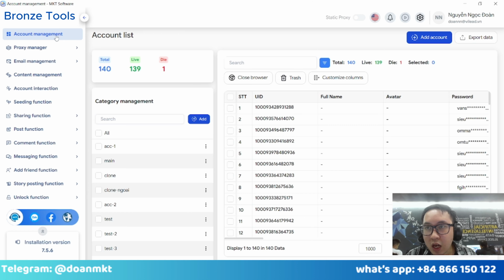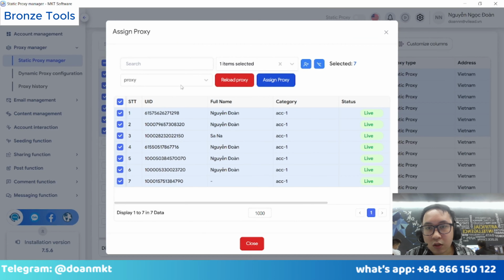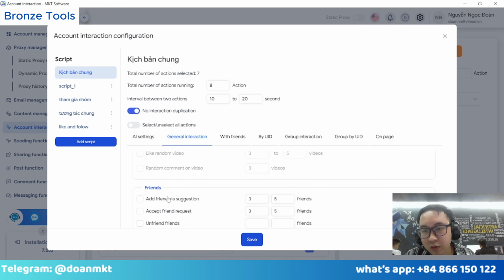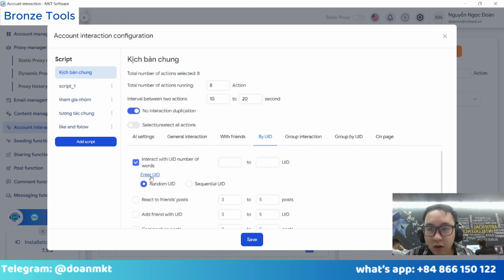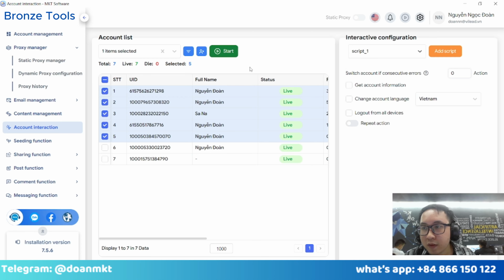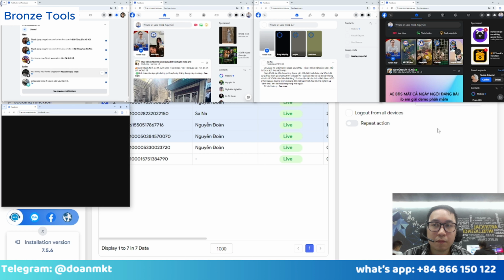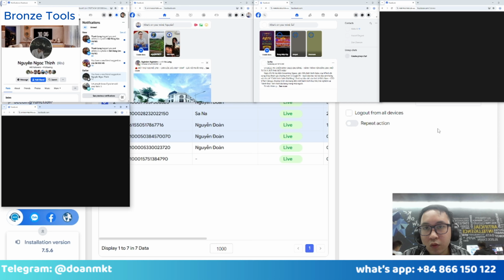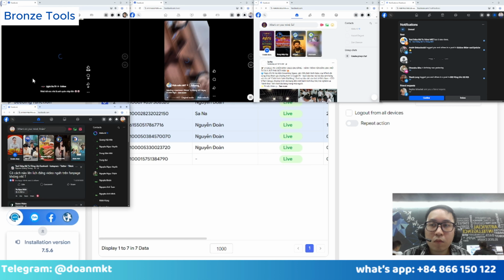How To Warmup Multiple Facebook Accounts 2025 | Facebook Bot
Struggling with your new Facebook accounts getting banned? Learn the exact 2025 strategy to properly warm up multiple Facebook profiles for stability and longevity.

In this video, we cover:
The crucial steps to make your accounts look 100% genuine.
The ideal daily activity schedule (likes, comments, groups).
Pro-tips to avoid the most common Facebook warm-up mistakes.